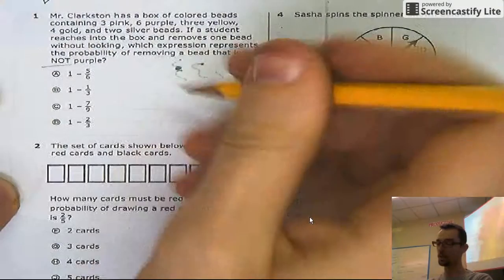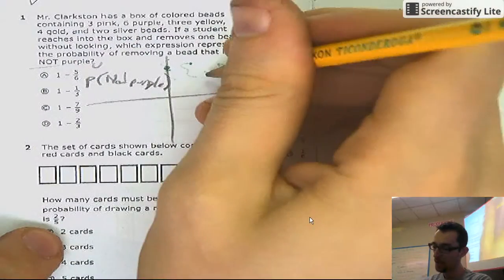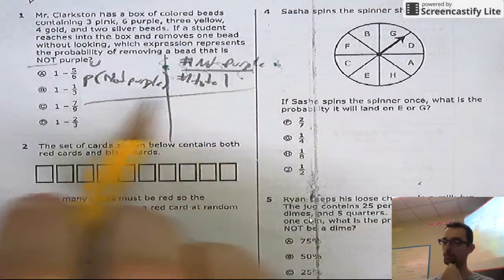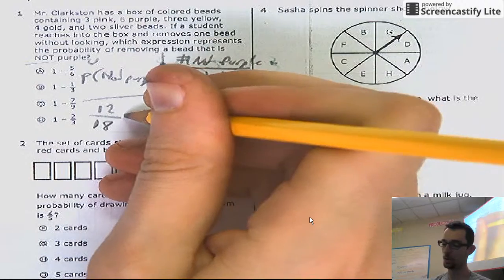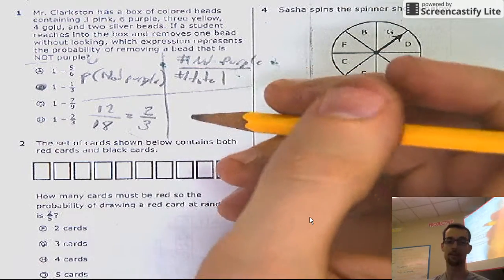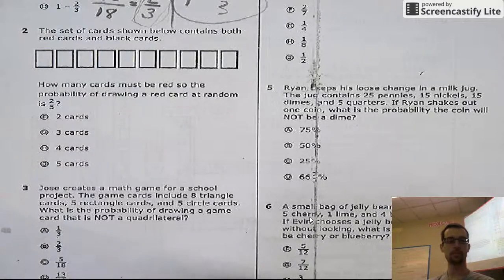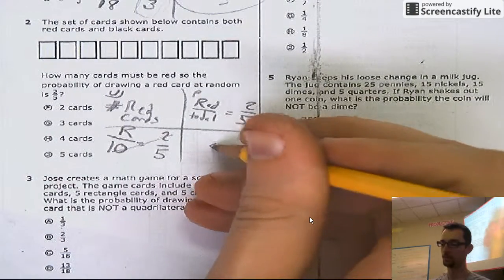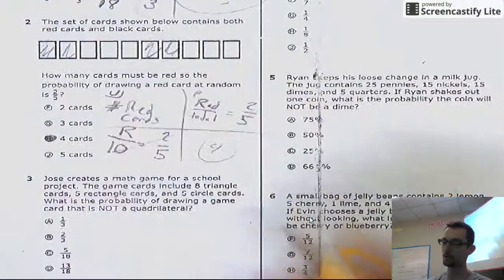3.4 Homework Backside Question 1-2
3.4 Homework Backside Question 1-2